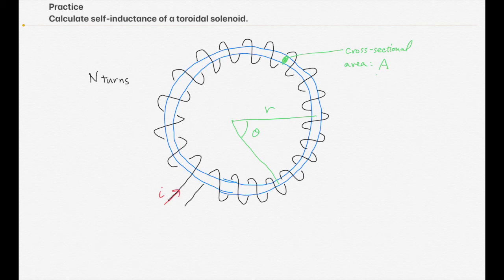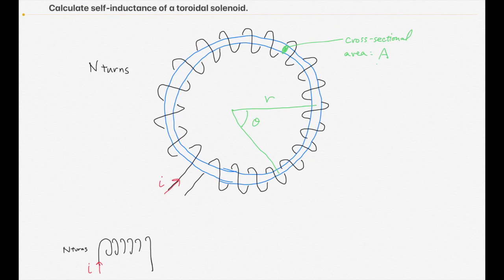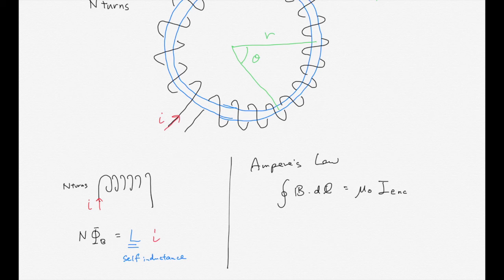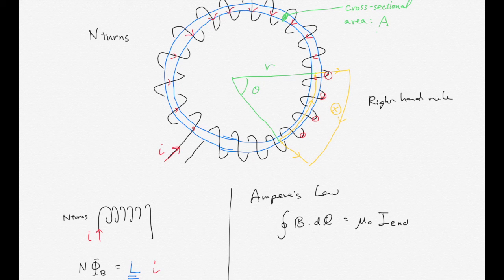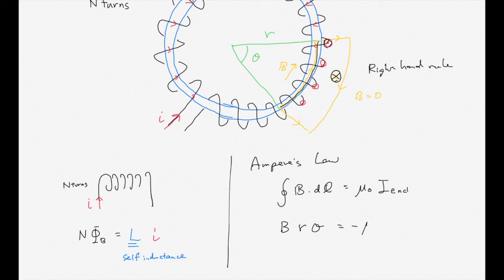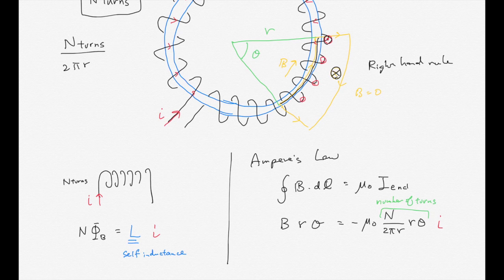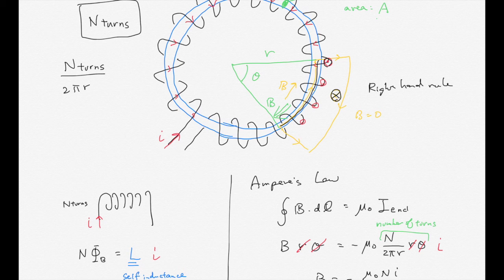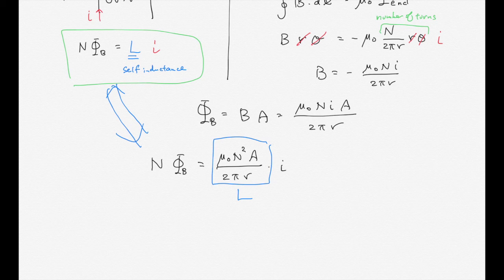Practice III.1.3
In this practice we will calculate the self-inductance of a toroidal solenoid.